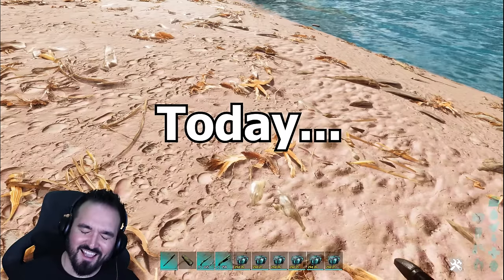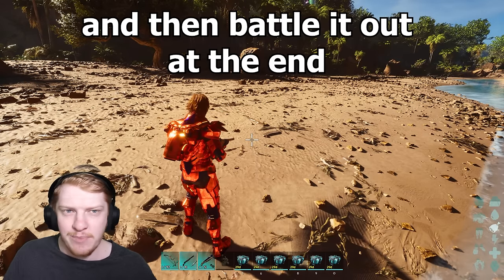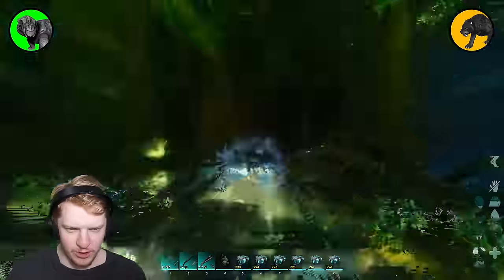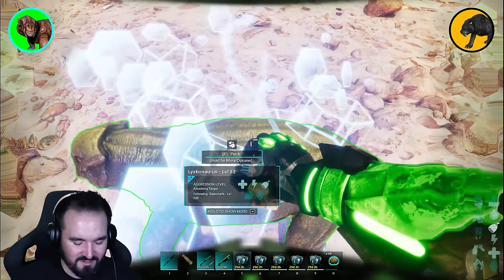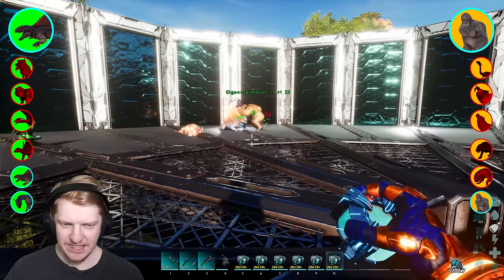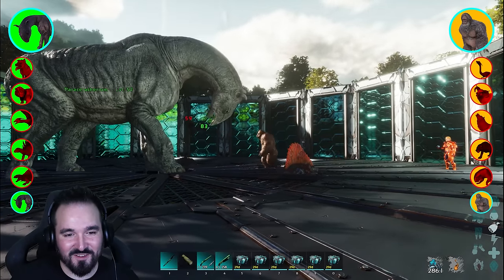Pick Your Tame By Only Seeing Its Footprint, Then We Battle!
Unlock Huohuo: Nov 15 — Dec 6 - MB6N2TVCSQ9F
Unlock Argenti: Dec 6 — Dec 26 - STPN3TUUTQ8K